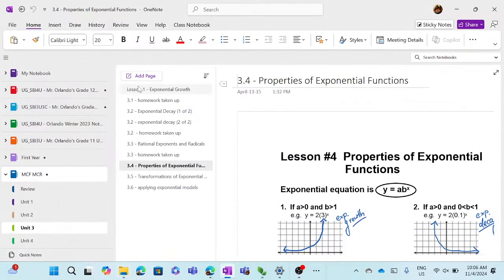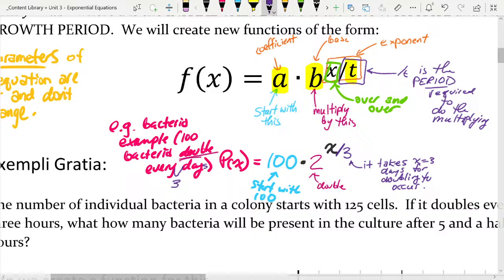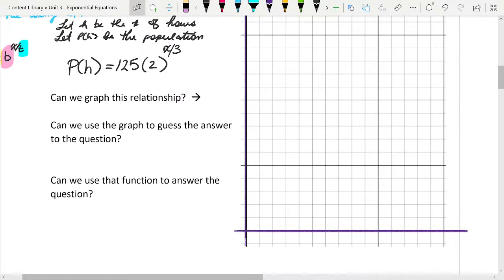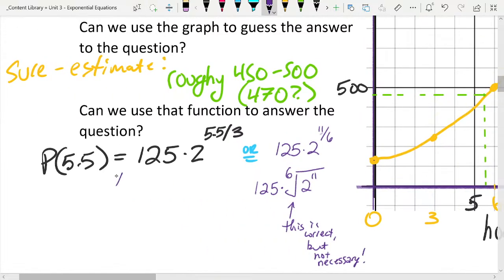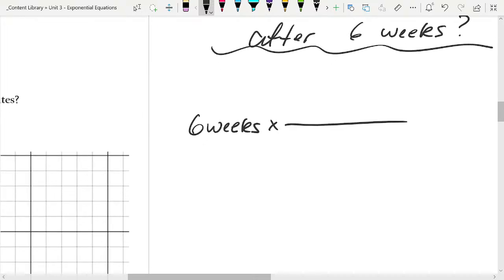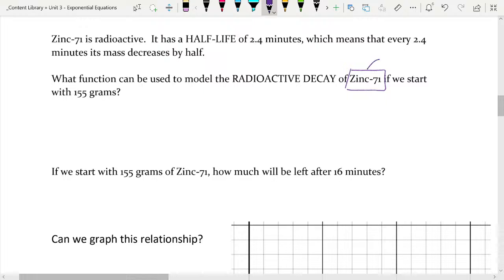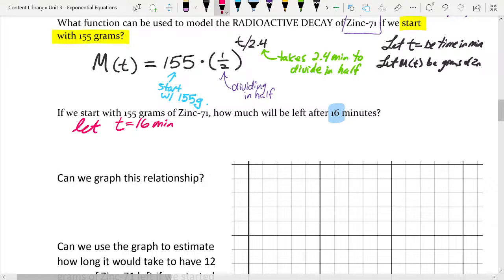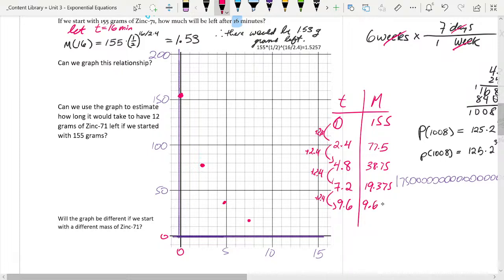MCR3U - Lesson 3.4 - Exponential Functions of the form...